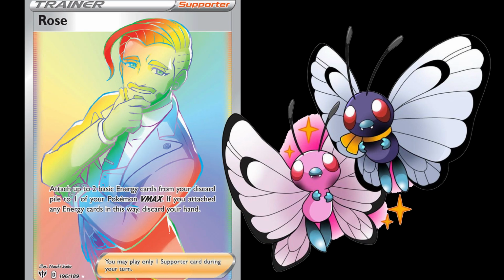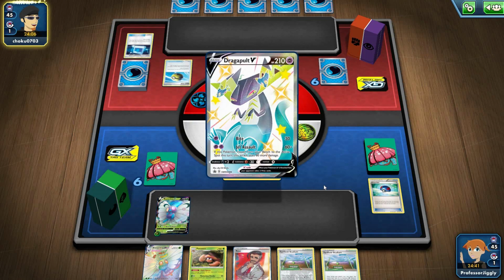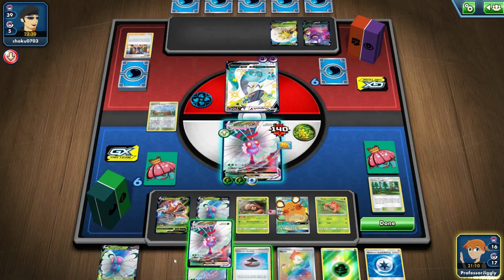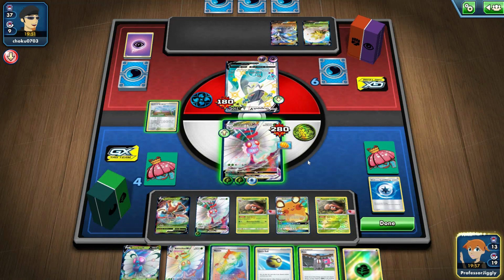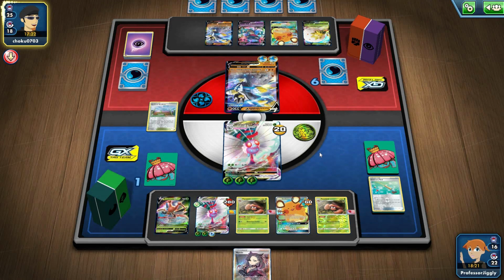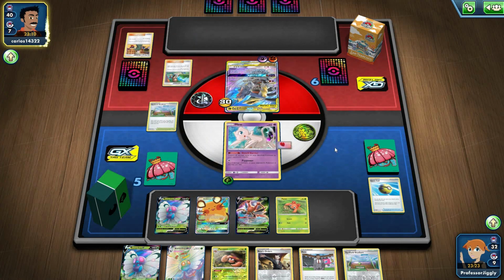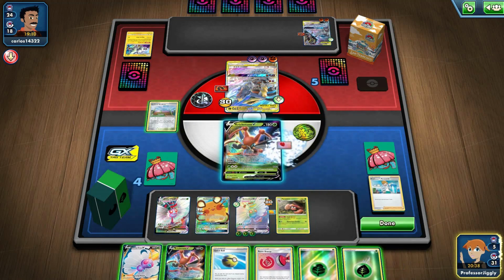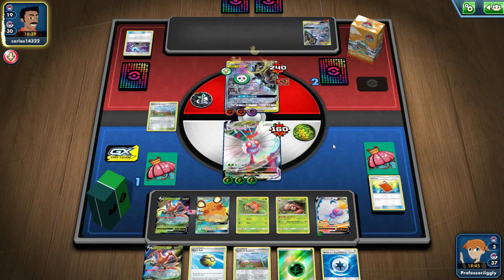BUTTERFREE VMAX Works Well with Rose and Parasect! (Battle Styles PTCGO)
Today's Rose Week video is about BUTTERFREE VMAX!

Instead of Rillaboom, we are pairing the BIG KAWAII Butterfly with ROSE and Kricketune V, plus Parasect for extra damage!
Butterfree Vmax can work and when it does its fun and annoying!

PTCGO game play and deck profile.